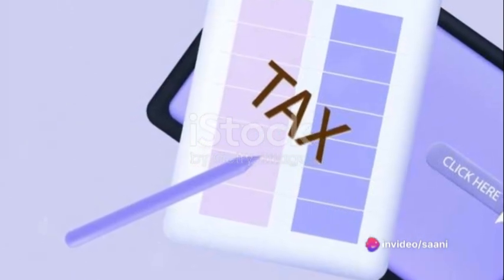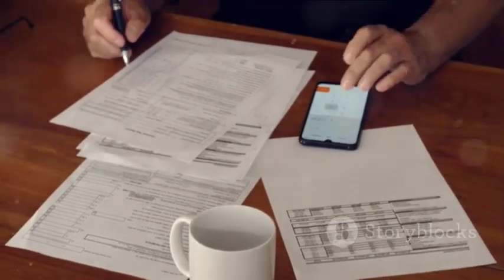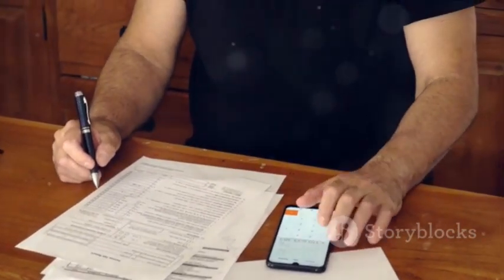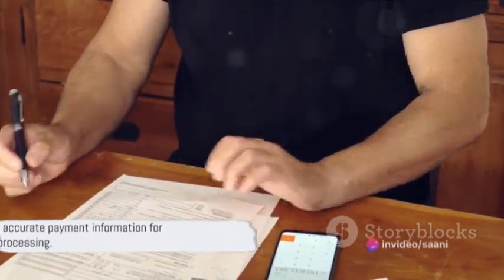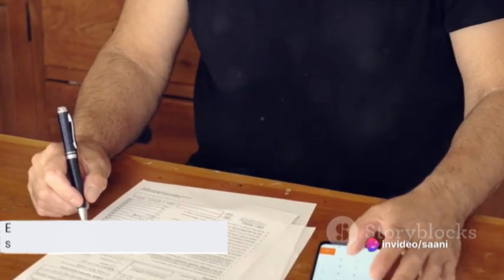Understanding Twitter Ad Pauses: A Comprehensive Guide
Description:
🚨 Have your Twitter ads suddenly hit the pause button? 🚨 Dive into our latest video for a detailed exploration of the common reasons behind Twitter ad pauses and how to navigate through them. From inadvertent self-clicks to choosing the wrong account category, we've got you covered! Learn the dos and don'ts of content-related hashtags, the significance of tax and bank info for seamless payments, and the careful use of VPNs to avoid account disruptions. Stay informed, avoid pitfalls, and get your Twitter ads back on track! 🚀 TwitterAds MonetizationTips DigitalMarketing 📈twitter monetizationtwitter monetization 2023twitter monetization eligibilitymake money on twittertwitter monetization hindielon musk twitter monetizationhow to make money on twittertwitter monetisationx monetizationtwitter x monetizationtwitter monetization policytwitter monetization kaise karetwitter monetization in pakistanhow to monetize twitter accounthow to grow on twittertwitter ad revenue